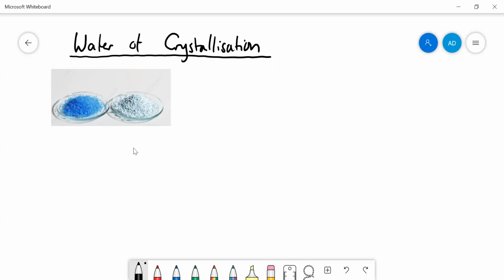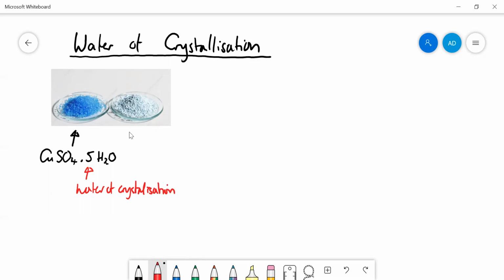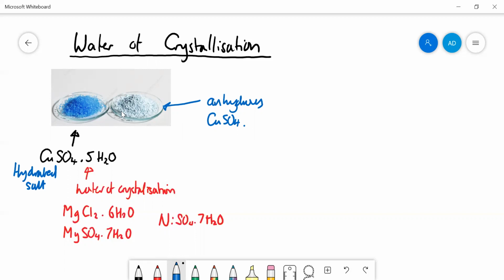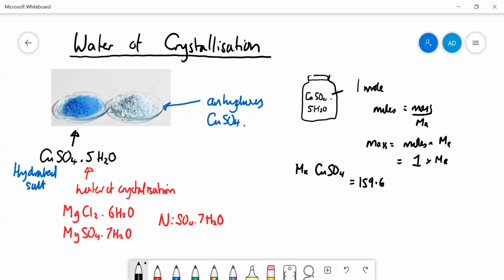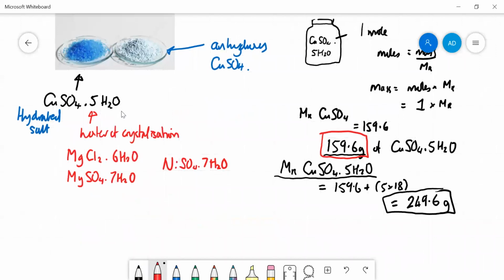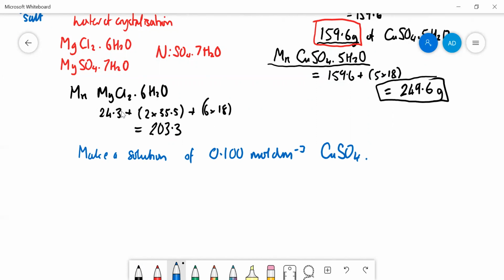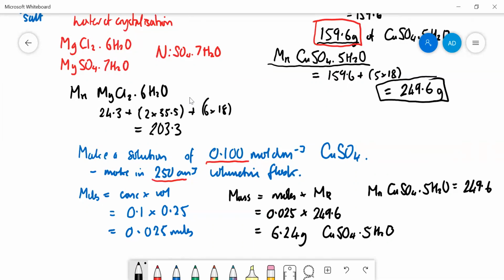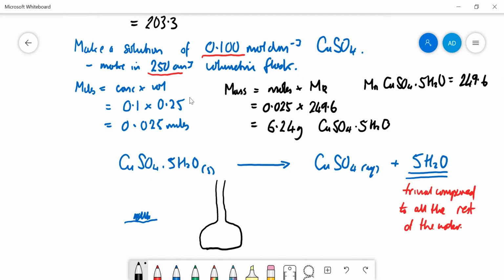Amount of Substance 1.2 No 7 Determine the Water of Crystalisation by Titration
AQA A-level Chemistry Amount of Substance 1.2
Determine the water of crystalisation in Na2CO2.xH20 by titration.